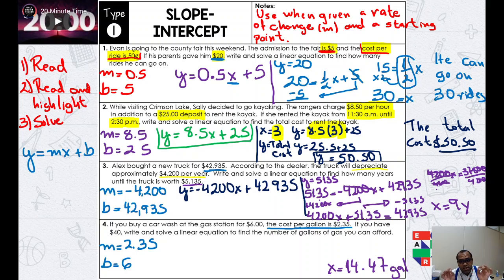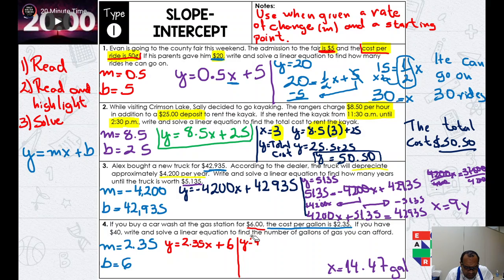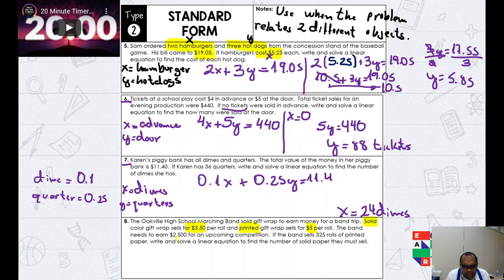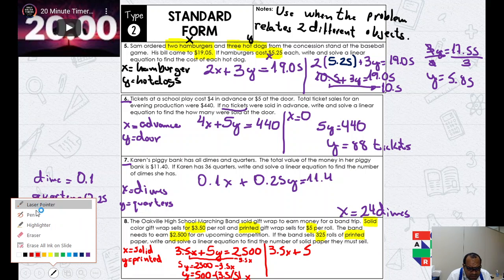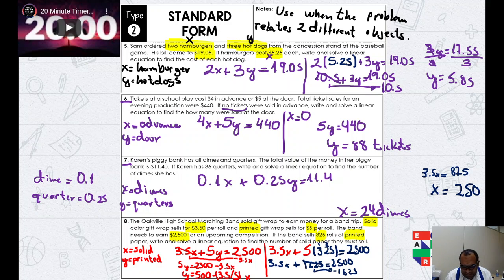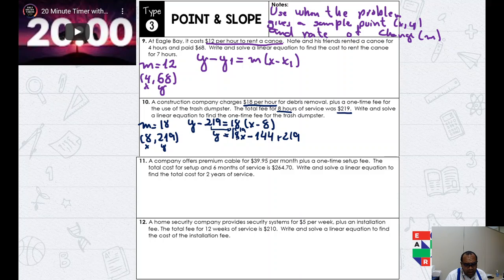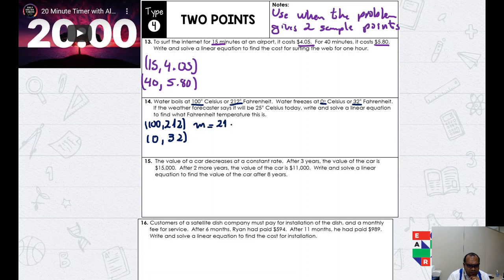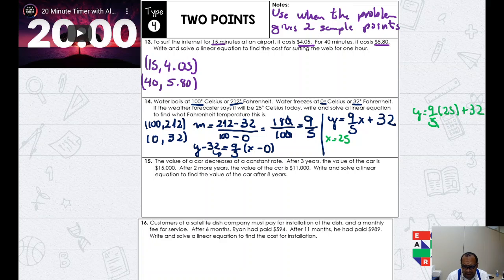Grade 8 - Linear Equations Word Problems